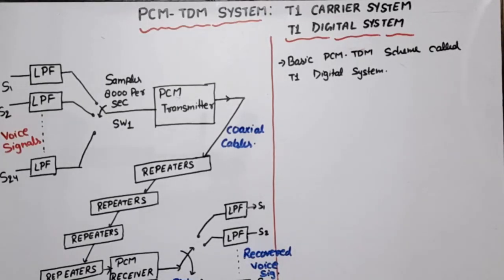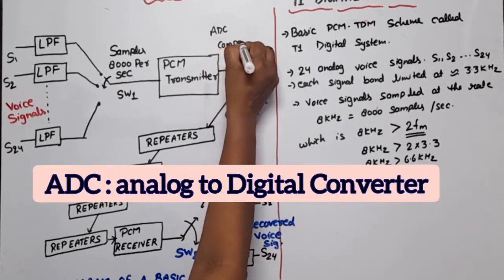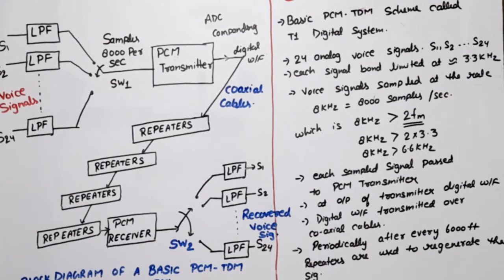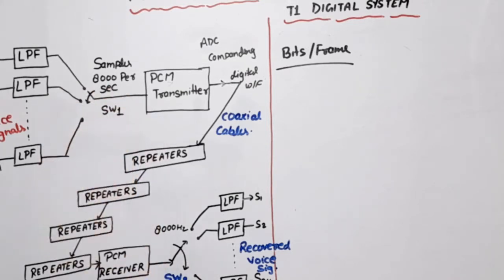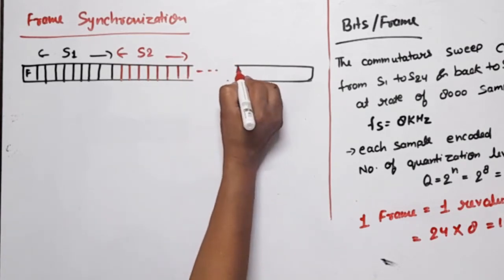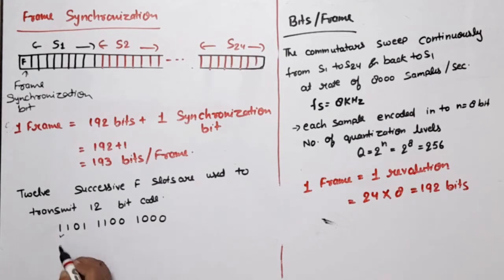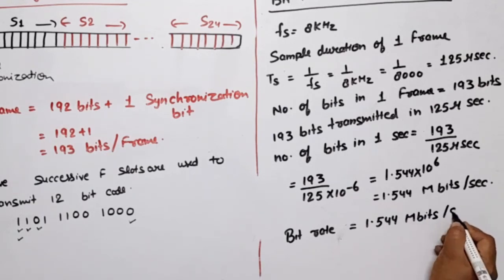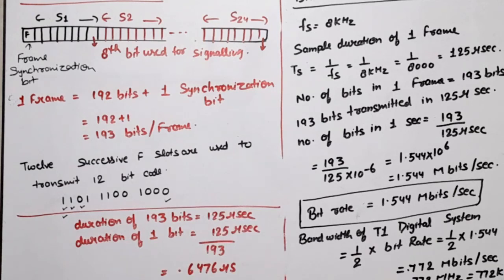Unit 4 | A PCM-TDM System | T1 carrier system | T1 Digital system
PCM-TDM SYSTEM
T1 CARRIER SYSTEM
T1 DIGITAL SYSTEM
BIT RATE OF T1 CARRIER SYSTEM
BANDWIDTH OF T1 CARRIER SYSTEM
BITS PER FRAME IN T1 CARRIER SYSTEM